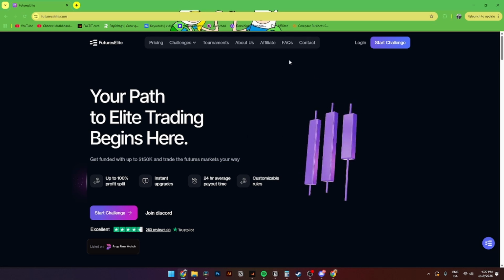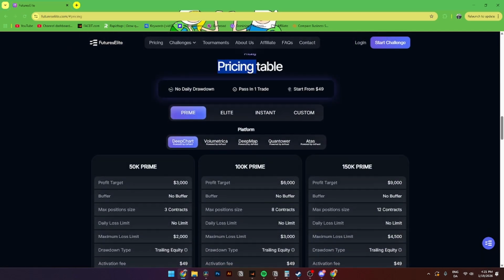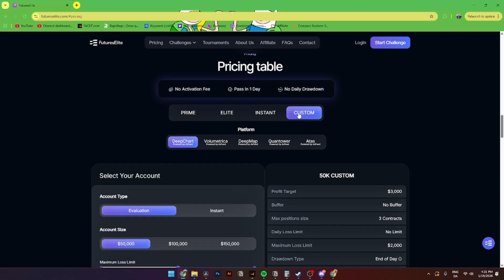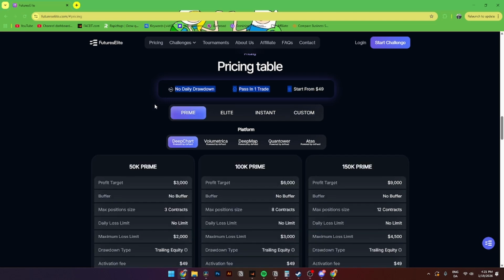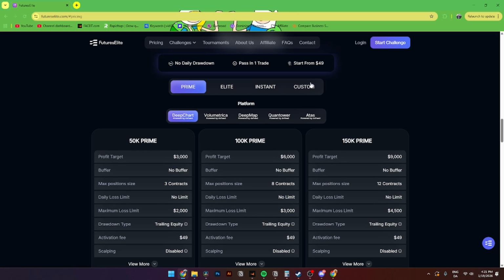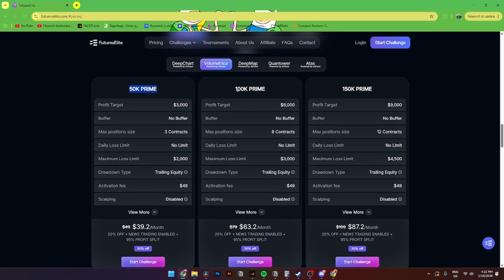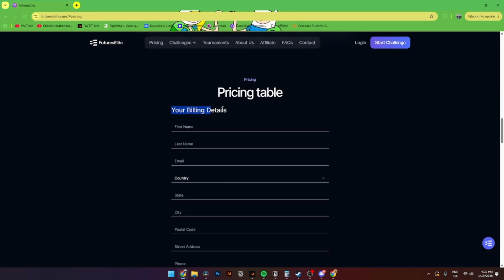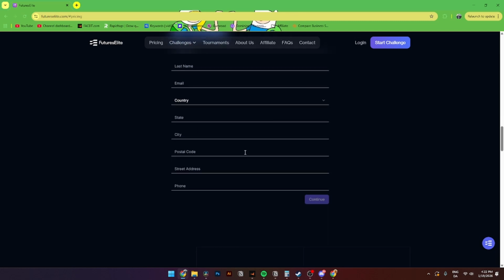How To Open FuturesElite Account (Full 2026 Guide)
In this video I will show you step by step how to open up a FuturesElite account. This guide was made so even beginners can learn how to buy a account on FuturesElite.